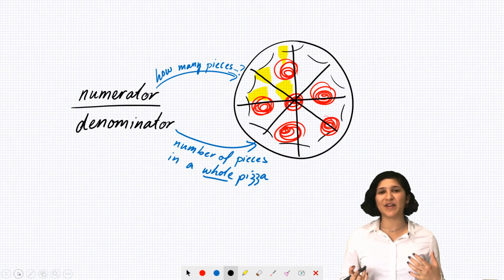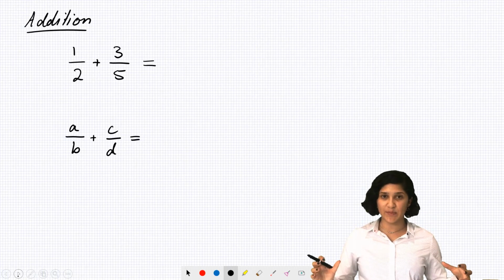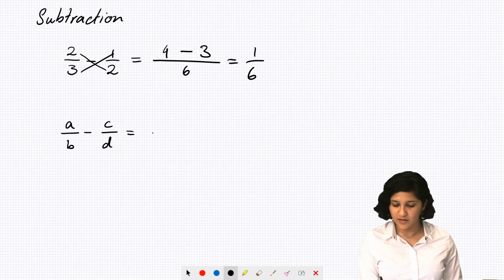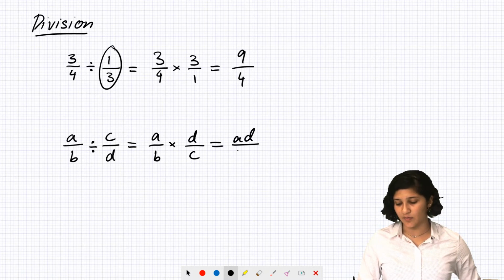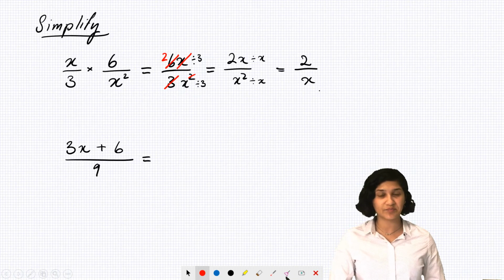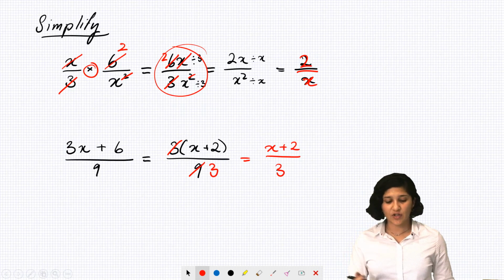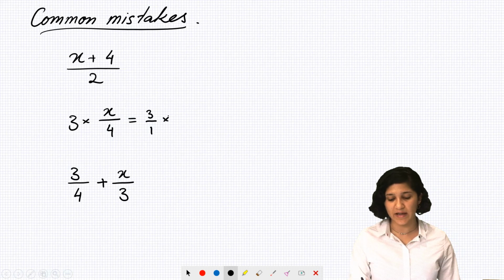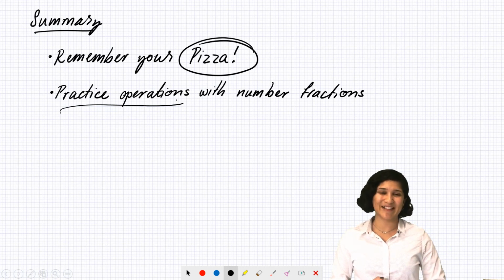Numbers & Algebra: Algebraic Fractions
In this video, we will revise the basic operations with fractions, and apply them to algebraic fractions. We will also go through some common mistakes so that you can avoid making them yourself!